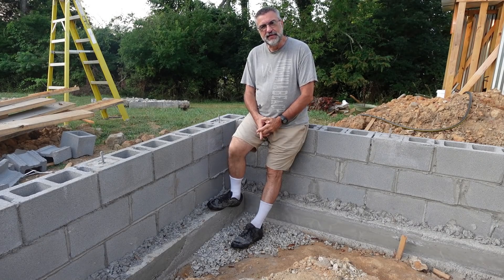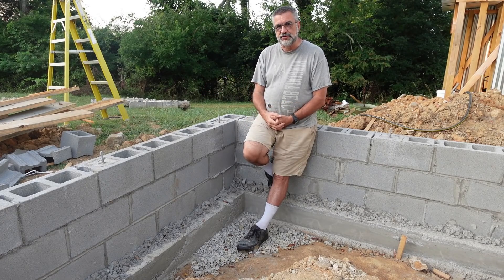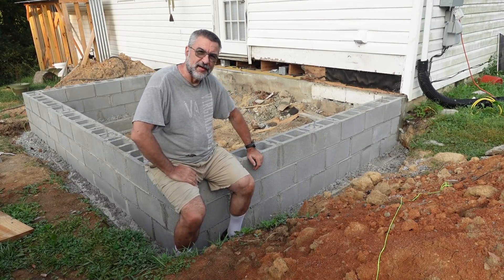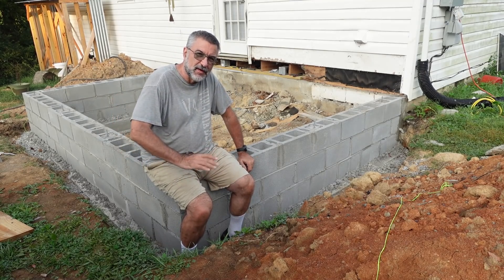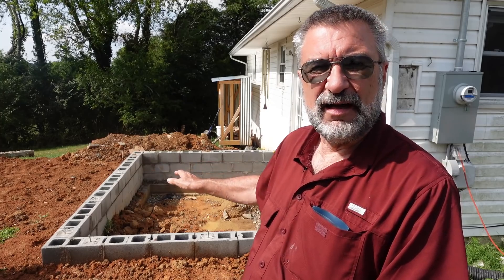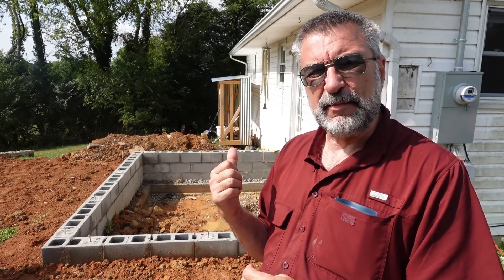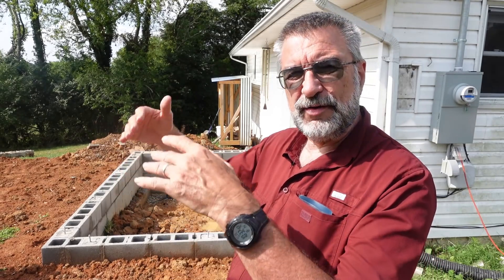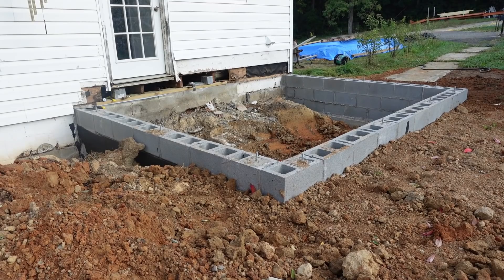Addition Build 7 - Backfill & Patio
Shop or become a consultant at our Thrive Life food store.

Would you like to earn a paycheck every time your neighbor goes grocery shopping? Every month!

Do you have a home based business?  I do weekly training sessions about how to leverage to POWER of Social Media to build your business completely online. The marketing principles I teach will work with any company or product, on any social media platform. You can can find my marketing training in 3 different places.